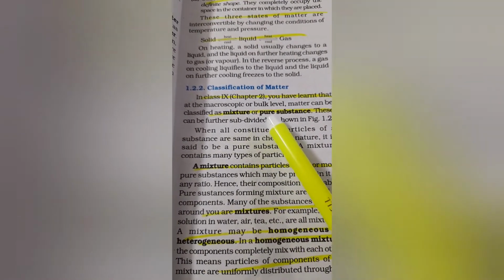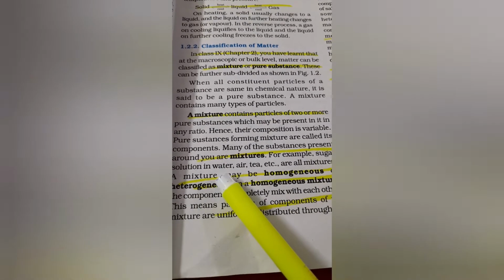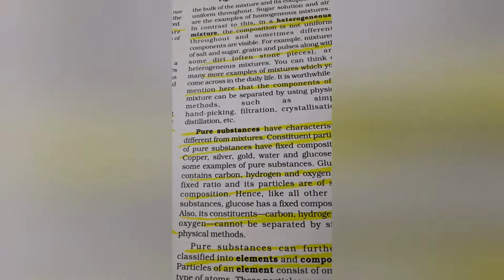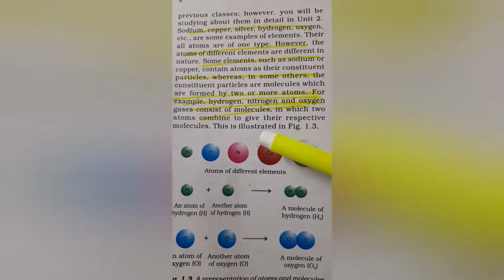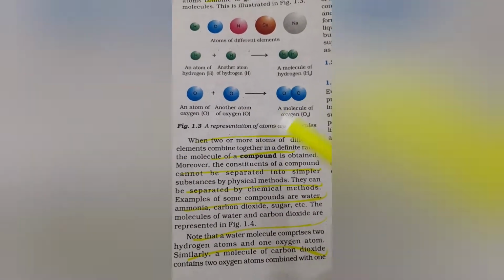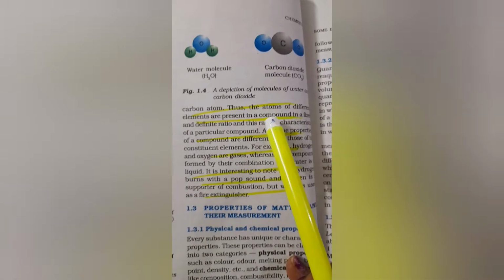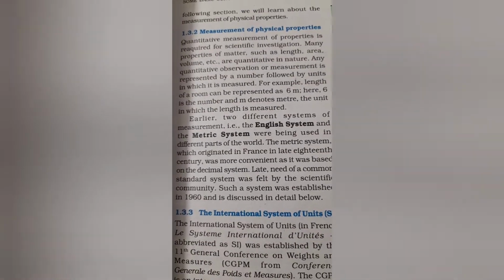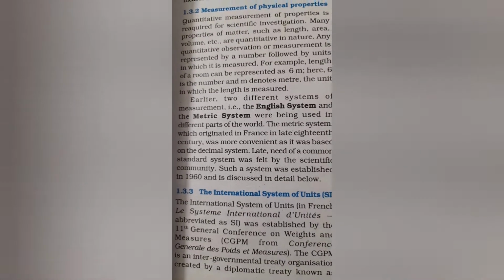NCERT CLASS XI LINE BY LINE || CHEMISTRY||SOME BASIC CONCEPTS OF CHEMISTRY||PART4||CHAPTER1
amazing World of Science by Dr RADHA SUBRAMANIAM is a venture to be connected with you. Hello dear children.

Today, I am uploading from NCERT Class 11

I will be TEACHING NCERT SCIENCE/CHEMISTRY from class 8,9,10,11 AND 12.